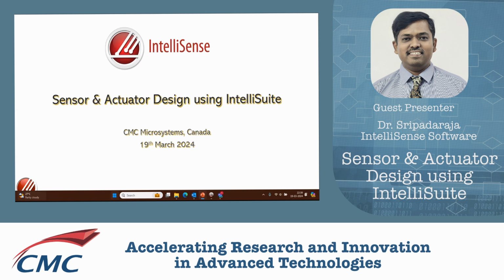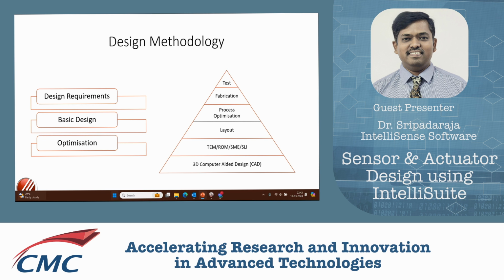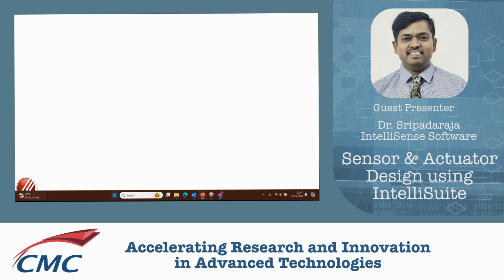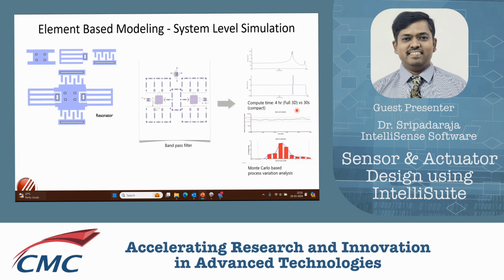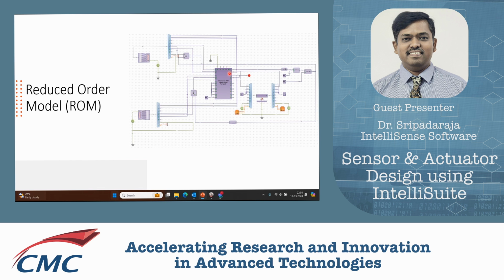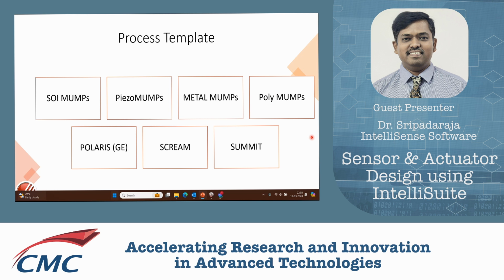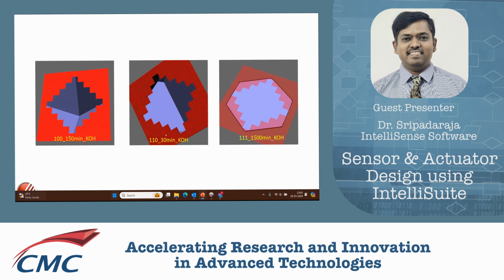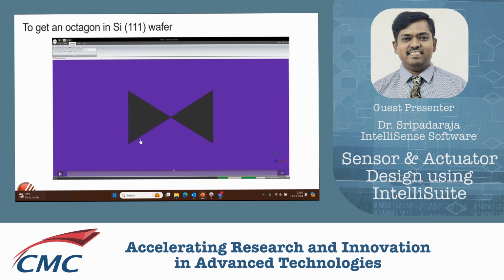Sensor & Actuator Design using IntelliSuite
This webinar explores how IntelliSuite software can be beneficial and help through various verticals of MEMS development cycle.  From design concept, to various Process design kits (PDK), virtual fabrication process and simulation, Multiphysics and System Integration/3D package analysis. While the software can help streamline/simulate the process recipe in fab before the actual process, it also meshes the process (fab) model to run multi physics FEM simulation to make the designed device more manufacturable. and achievable in performance.